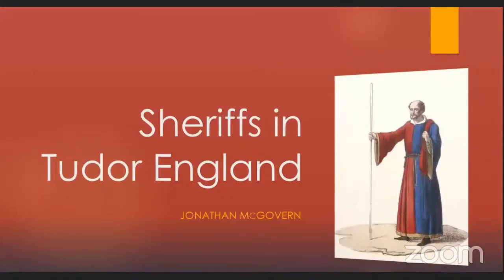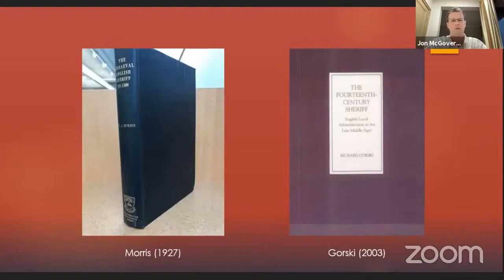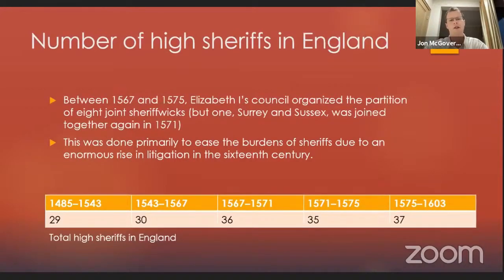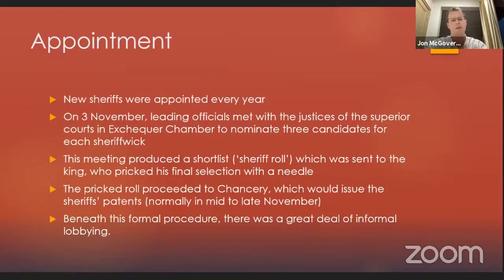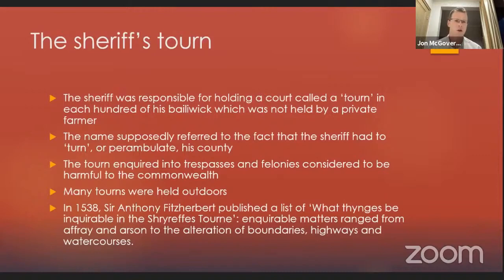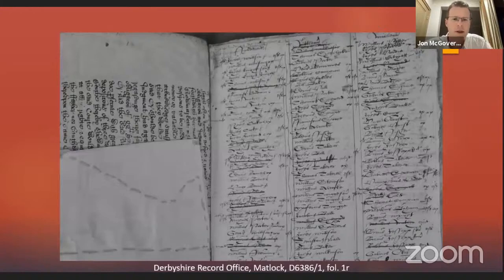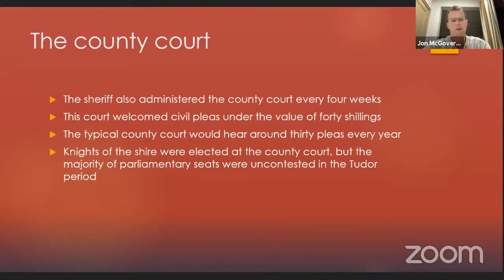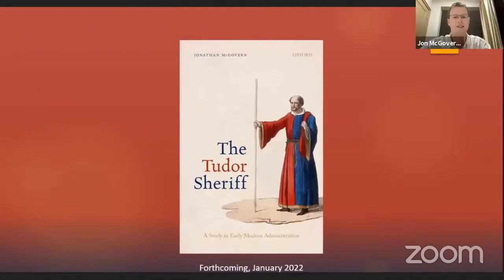3. Sheriffs in Tudor England – Jon McGovern, Nanjing University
Lecture Three:
Sheriffs in Tudor England by Jon McGovern, Nanjing University.